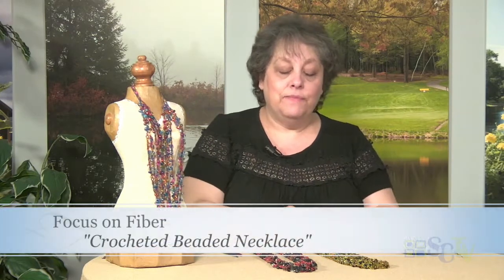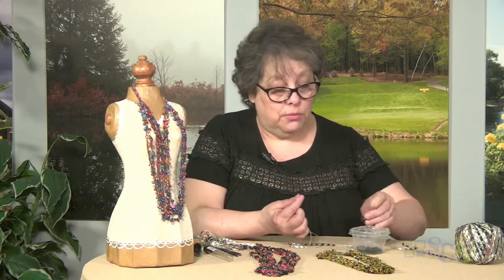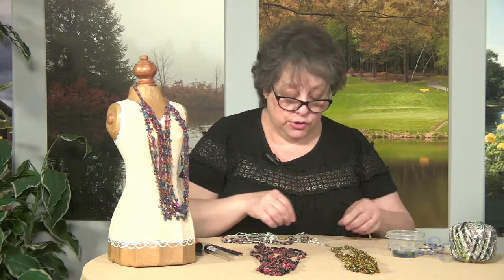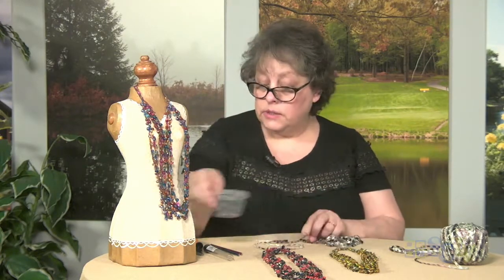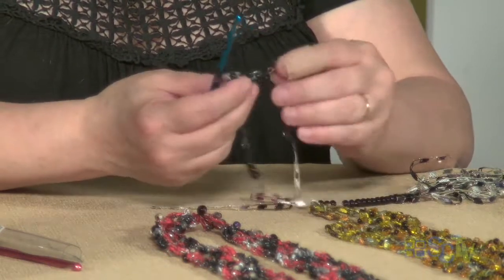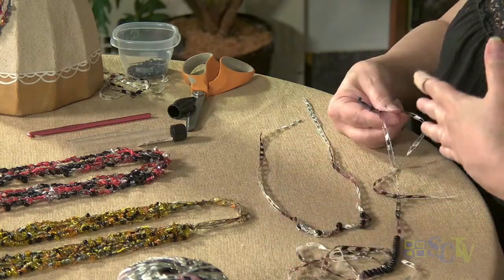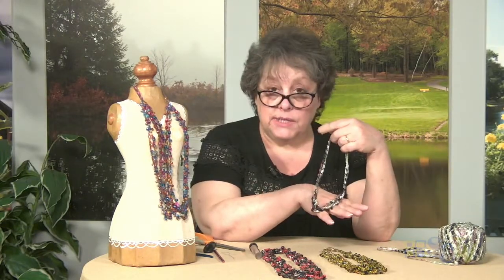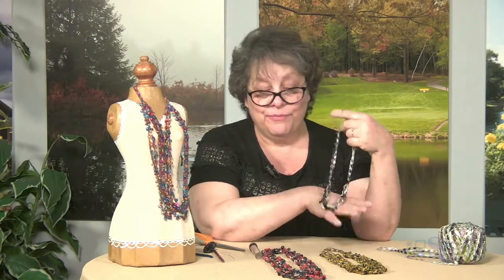Focus on Fiber: Crocheted Beaded Necklaces